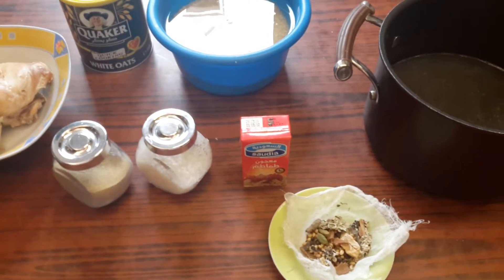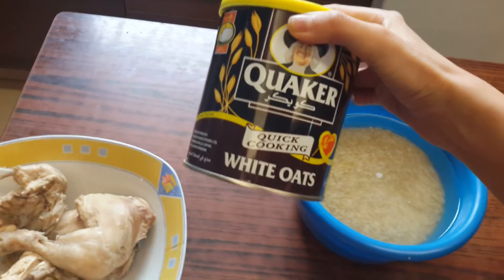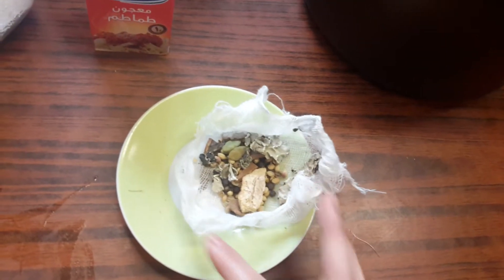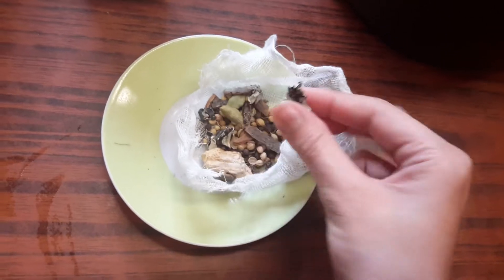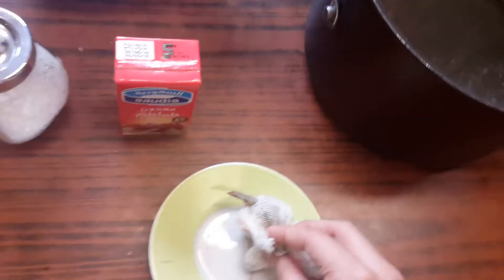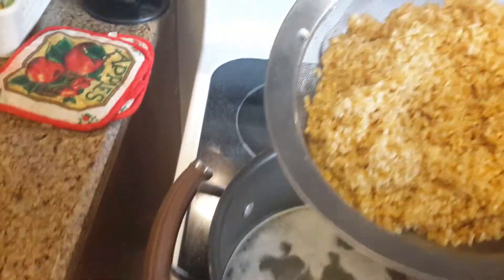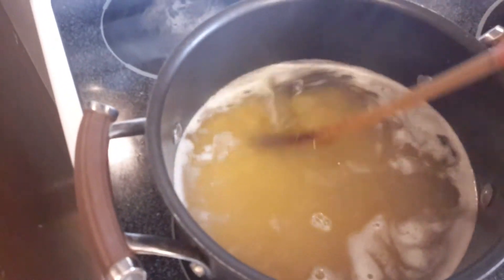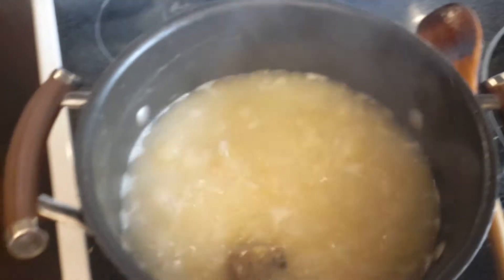Traditional Grouts Arabic Soup / Hab Soup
Traditional Grouts Arabic Soup made during Ramadan or any other day when its cold or your sick. Very yummy. In Arabic its called Shorba Hab. ENJOY!